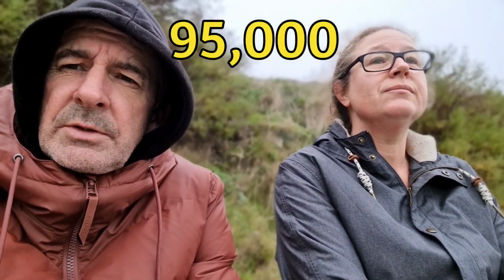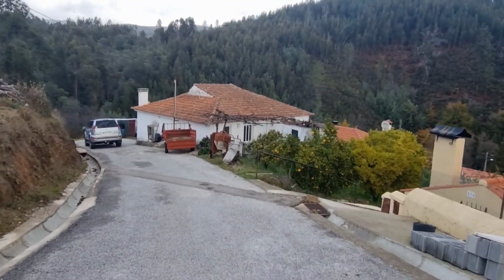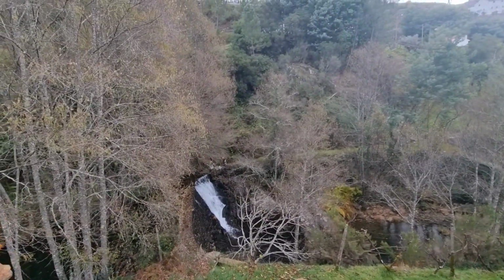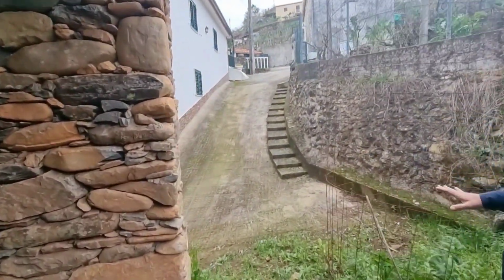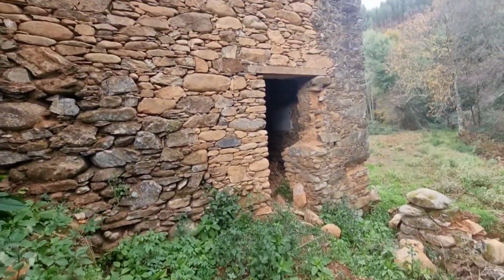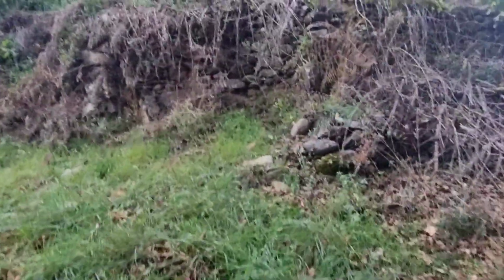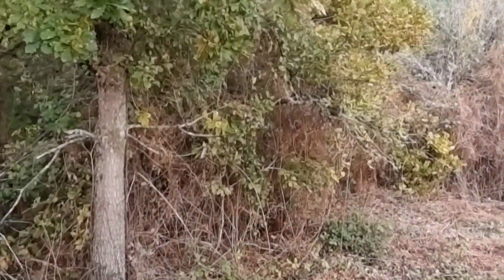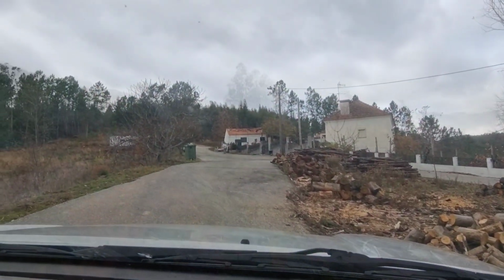Beautiful Schist House for sale central Portugal.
This stunning schist house is for sale near the towns of Pedrogao Grande and Figueiro dos Vinhos.
I went to view the property with Fernando Fernandes, a local estate agent and all round good guy, his contact details are below if you need to get in touch about this property or something else you  may be looking for.
This particular property had all the main structural works completed and is ready for you to stamp your own mark and design on it, its just the fun bit now!
With the potential of 3/4 bedrooms, lots of land and a lovely open plan living space it has so much potential.
Contact Fernando if you have any questions on this property or any others;

And please, follow my new channel, Tool Porn and Kismet Construction here;